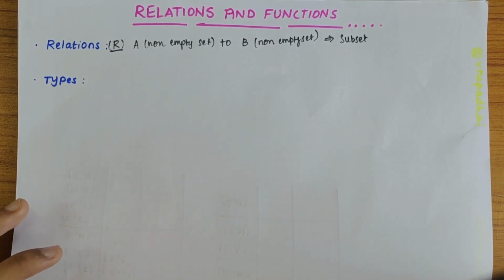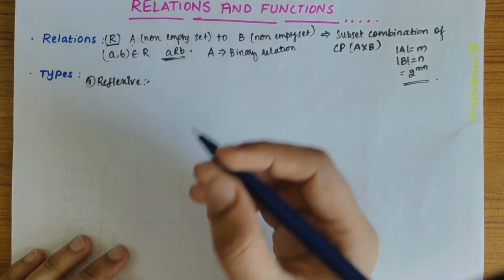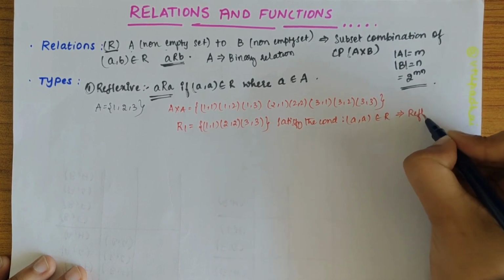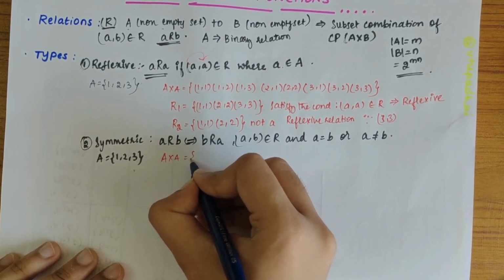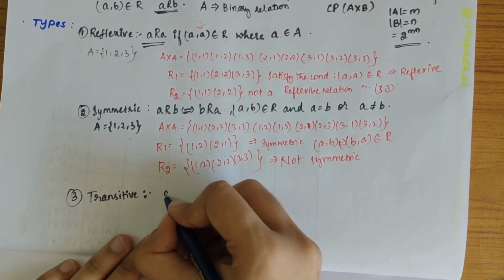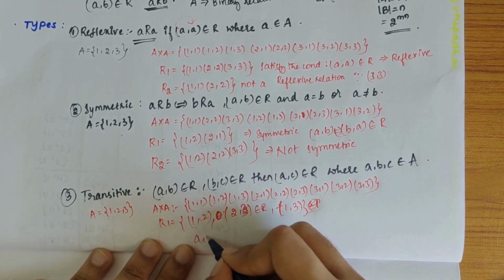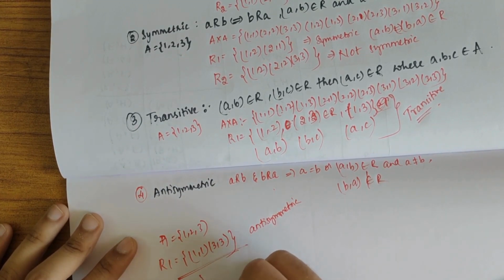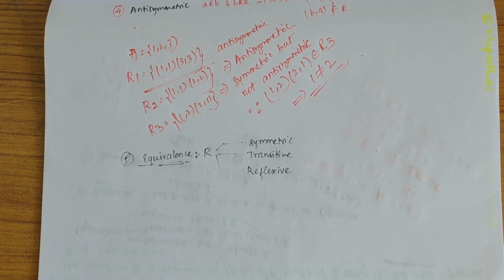Demystifying Relations:Understanding Types of Relations ,Lec 1|21MAT41 Module2:Relations & Functions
🎓 **Welcome to VTU Padhai!**
In our inaugural video, we unravel the fascinating world of relations in Module 2 of VTU 21MAT41 Engineering Mathematics. Join us in this insightful exploration where we break down the foundational concept of relations and delve into the various types that shape the landscape of mathematical relationships.

1. **Introduction to Relations:** Lay the groundwork as we introduce the concept of relations and their significance in mathematical modeling.
2. **Types of Relations:** Explore the diverse array of relations, from reflexive and symmetric to transitive, gaining a clear understanding of each type.
3. **Real-world Applications:** Connect theoretical concepts to practical scenarios, showcasing how different types of relations manifest in engineering and everyday life.
4. **Problem-solving Techniques:** Learn problem-solving strategies, illustrated through examples, to deepen your comprehension of relation types.

- **Foundational Knowledge:** Perfect for beginners, this video provides a solid foundation for understanding relations, setting the stage for more advanced topics.
- **Engaging Explanations:** Benefit from clear and concise explanations, ensuring that complex concepts are easily digestible.
- **Preparation for VTU Exams:** Tailored to the VTU 21MAT41 curriculum, this tutorial equips you with the knowledge needed to excel in your examinations.
Embark on your journey into the realm of relations with this informative video.